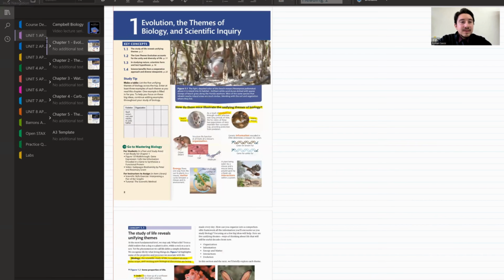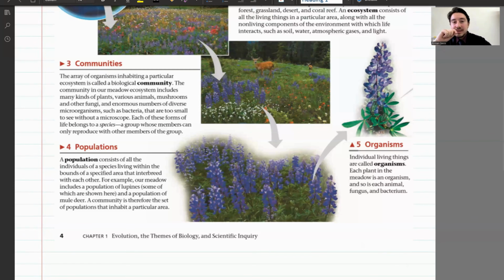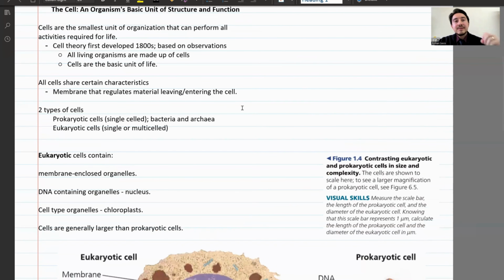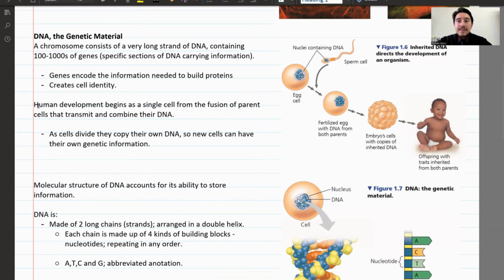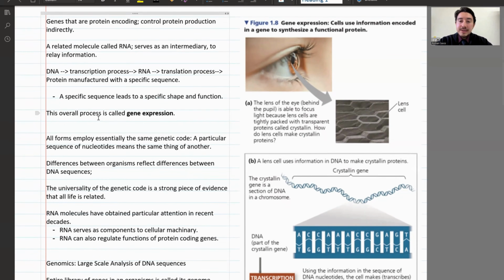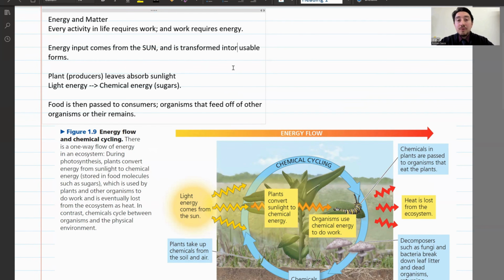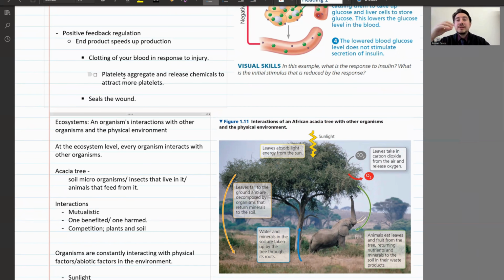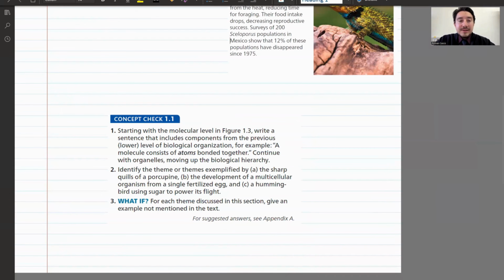Campbell Biology 12th ed Chapter 1Lecture Part 1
This videos discusses Campbell Biology 12th ed Chapters 1 section 1. these videos are tailored for undergraduate level biology as well as AP biology students.